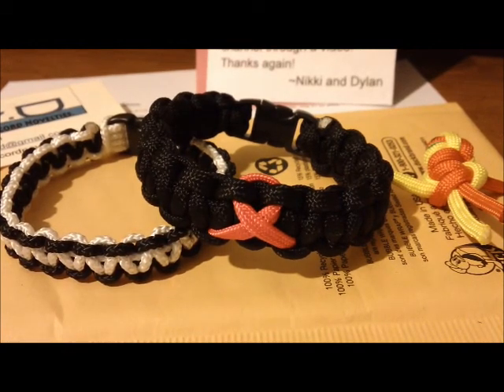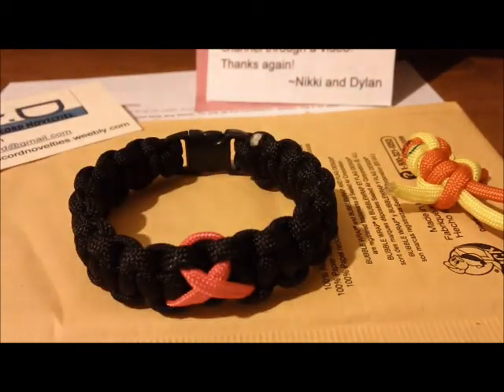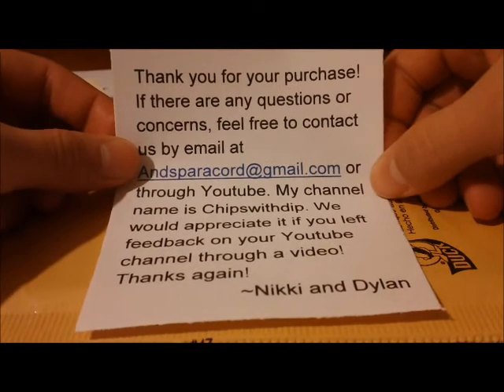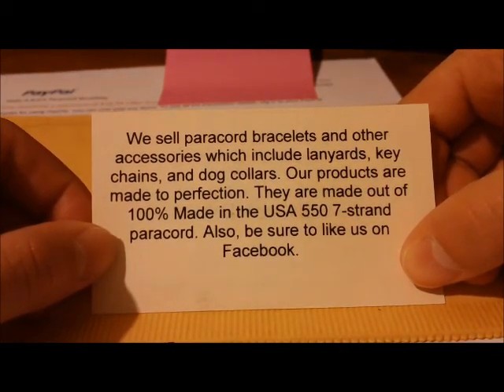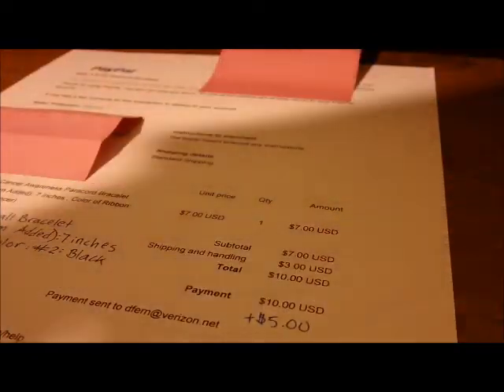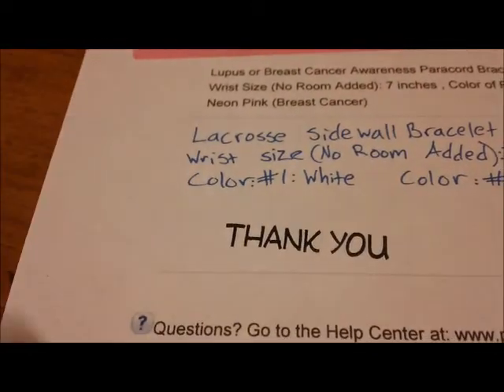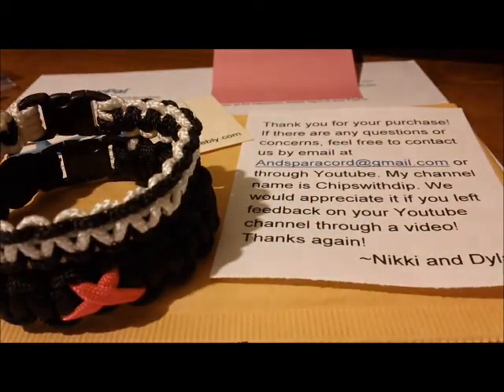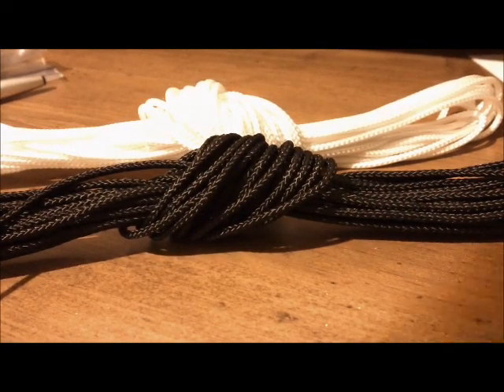Christmas Update and Order 12-16-12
I will show you an order and what is included in an order. We will also add more colors to the lacrosse sidewall bracelets.